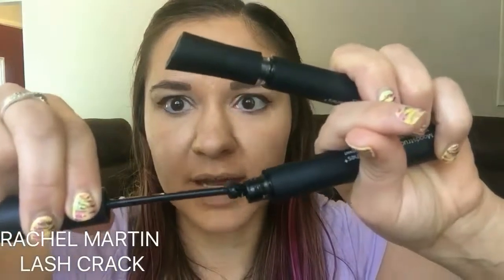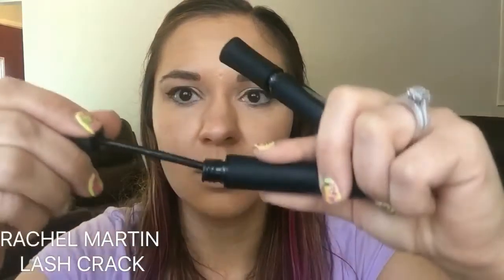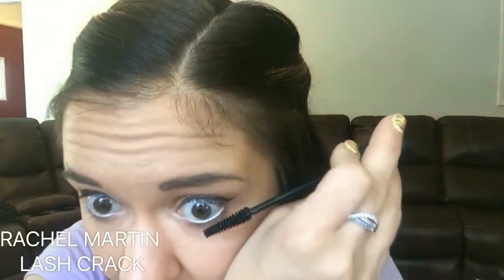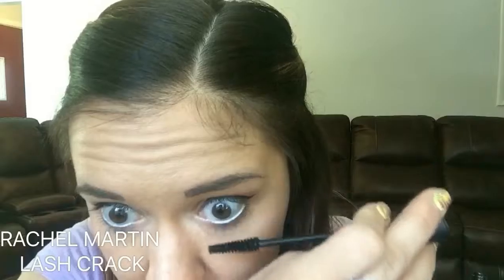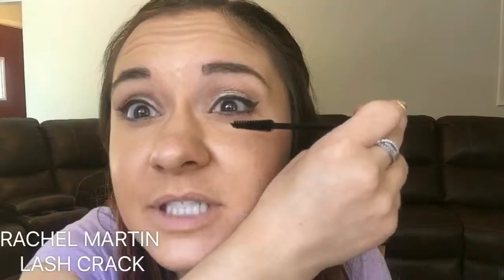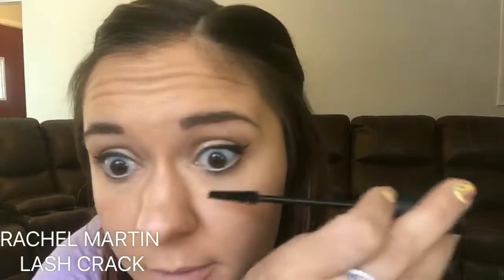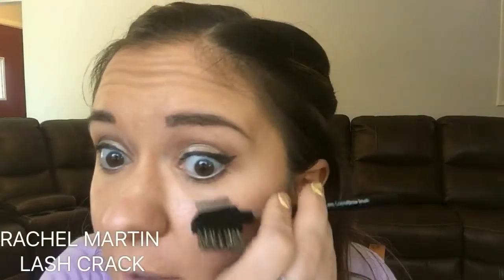3D+ Fiber Lash Tips and Tricks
Just can't get that "nailed it" eyelashes like you see other ladies do? Try these tips and tricks to get those sexy long lashes! No mess, no glue! Just gel, fibers, blow dry and gel! BOOM! Amazeballing lashes is just a couple steps away!